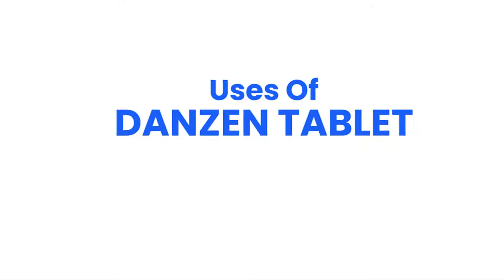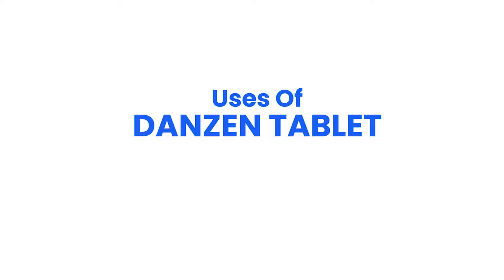DANZEN TABLET - Uses, Side Effects, Dosage & Precautions - Dr. Review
00:00 Intro
00:27 what is DANZEN TABLET?
01:03 Uses of DANZEN TABLET?
02:12 Dosage of DANZEN TABLET?
02:28 Side effect of DANZEN TABLET?
02:53 Precaution of DANZEN TABLET?

What is DANZEN TABLET?
DANZEN Tablet is a tablet used for severe pain. It is very effective in reducing pain and reducing inflammation, and it reduces your pain by making extra proteins in your body, which reduce pain and inflammation cause it breaks it.

Uses of DANZEN TABLET?
DANZEN TABLET is used for severe pain, such as rheumatoid arthritis, and osteoarthritis, which are joint pain diseases. It is used for migraine pain, back pain, and conditions such as inflammation, soiling, and such conditions. It is used in all such diseases as the conditions of pain are increasing It is used in ear pain, Sinusitis, and Throat inflammation, besides swelling and pain after surgery. IBS stands for Irritable Bowel Syndrome, in which there is a lot of alternate frequent diarrhea, sometimes there is constipation, it is a condition of pain, and it is used to eliminate the extra inflammation that is happening. And It is also used internally for pain caused by the sciatic nerve disorder.

Dosage of DANZEN TABLET?
DANZEN Tablets The usual dosage is 1 tablet of 10 mg three times a day and is usually taken after meals.

Side Effect of DANZEN TABLET?
There are the most common side effects of DANZEN Tablet:
Abdomen pain,
Nausea,
Upset stomach,
These are some of its side effects and you may also become nauseous or have a cough situation.

Precautions of DANZEN TABLET?
Before using DANZEN tablet, you should make sure that you are not allergic to any of its ingredients, and if you have kidney, liver, or heart problems, consult your doctor. In addition, if you are a pregnant and lactating mother, then use it as per the doctor's instructions. In addition, you cannot use it in some conditions such as bleeding disorders, etc. If you are taking a blood-thinning medicine, And if you are taking any other pain medication like anset, then you must consult your doctor before using it.